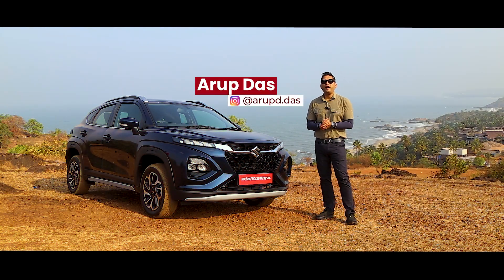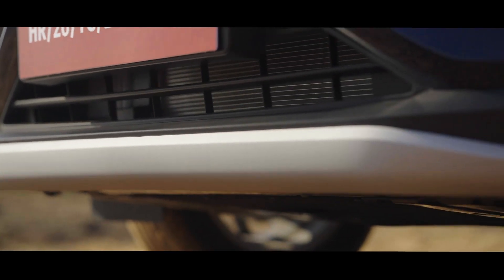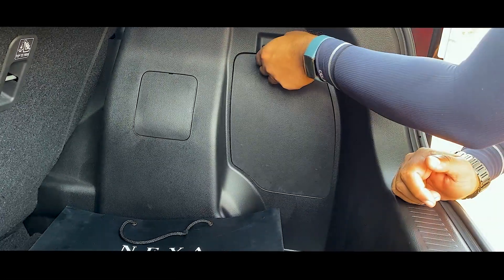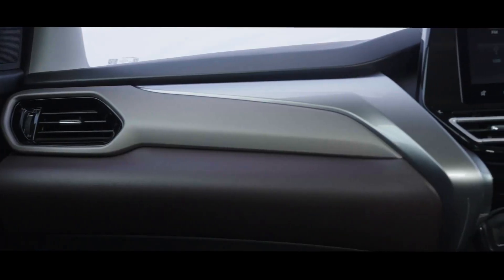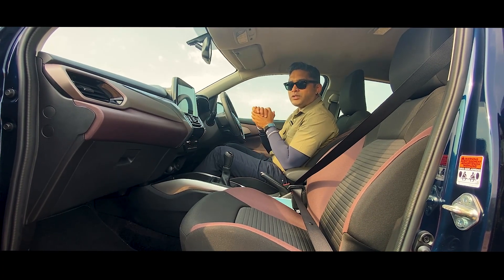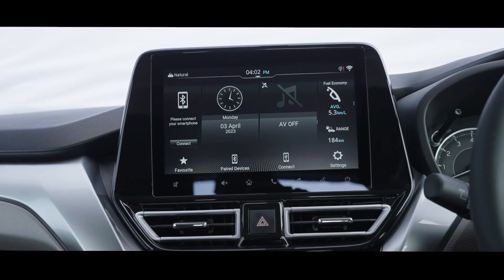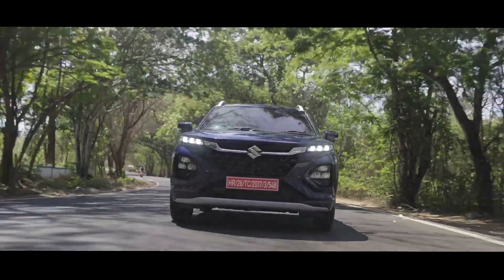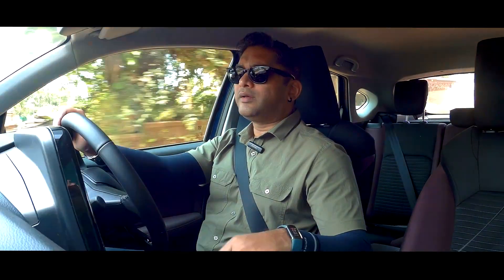Maruti Suzuki Fronx Review: A Baleno Clone or SUV Coupe? | Maruti Suzuki Fronx 2023 | Express Drives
Maruti Suzuki Fronx Review: Maruti Suzuki has kick-started the new financial year in style. India’s number one car manufacturer will launch a new urban SUV, the Fronx, soon and it will be sold under the company’s premium brand Nexa. Ever since the Fronx was unveiled at the Auto Expo many valid questions were asked, is it a mere raised Baleno, is it an SUV or a crossover and is there more to it than what meets the eye? We got behind the wheel of the Fronx 1-litre BoosterJet turbo petrol version to answer all these questions and highlight some other important points.